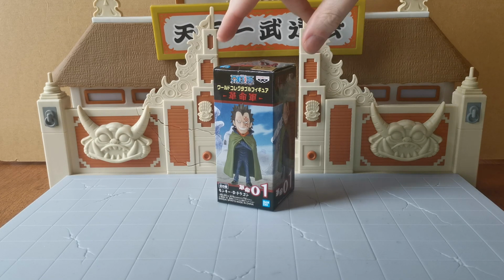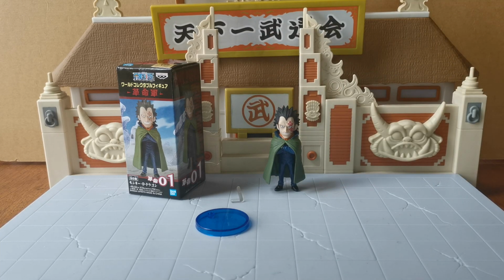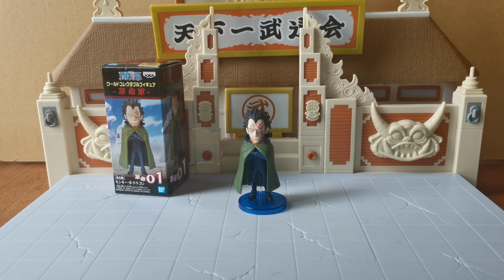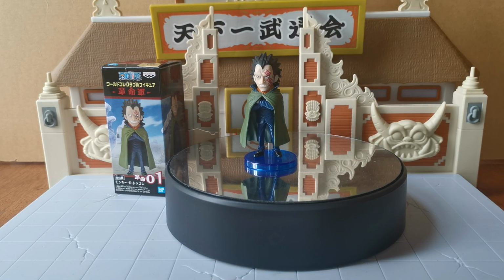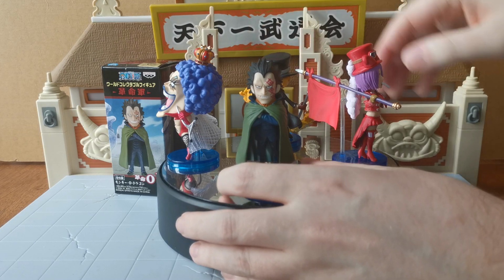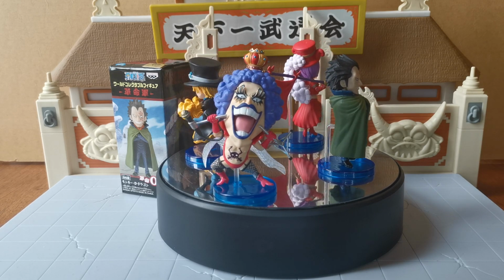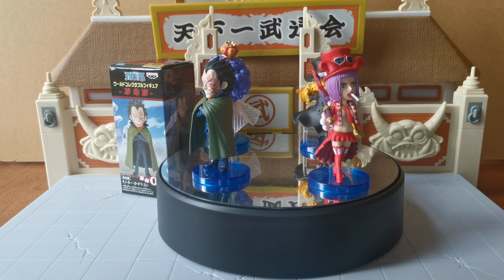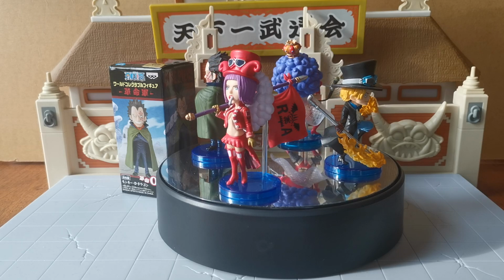Monkey D Dragon, Revolutionary Army Leader - One Piece World Collectibles Figure, WCF collection UK